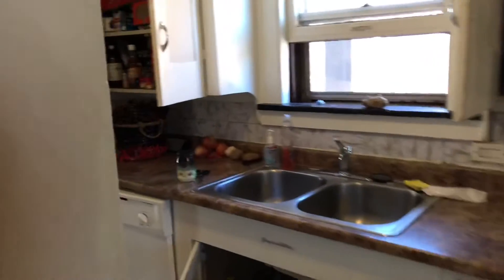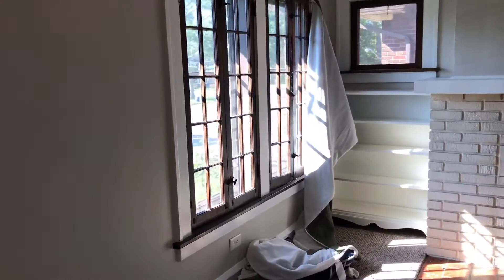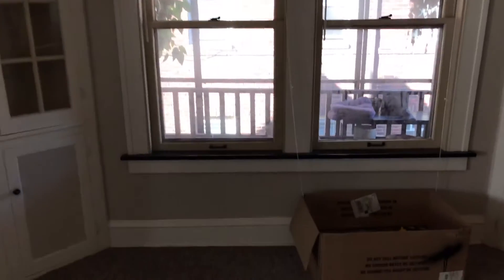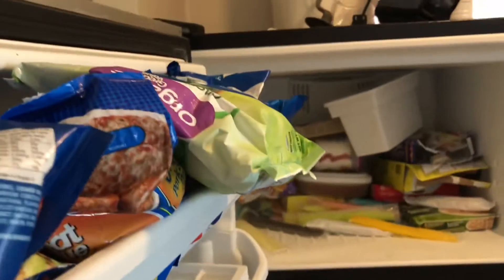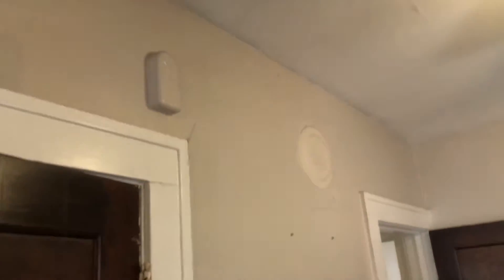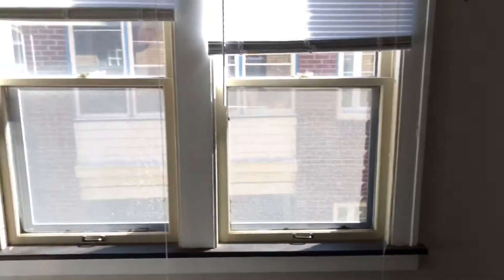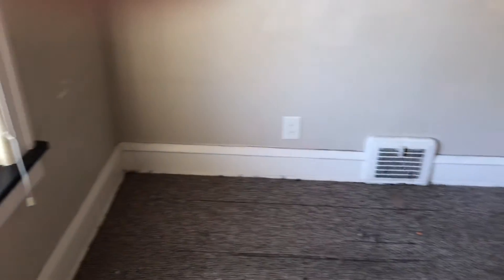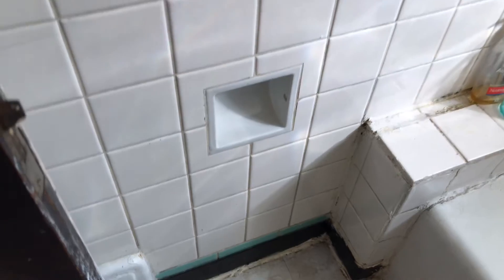16716 Clifton unit 2 10/10/18